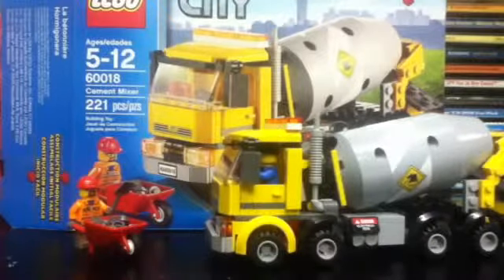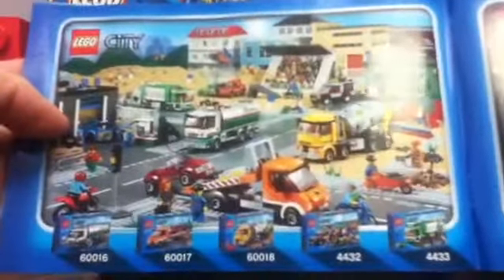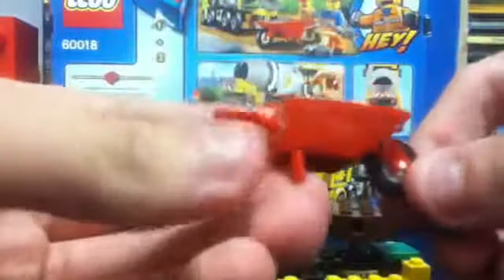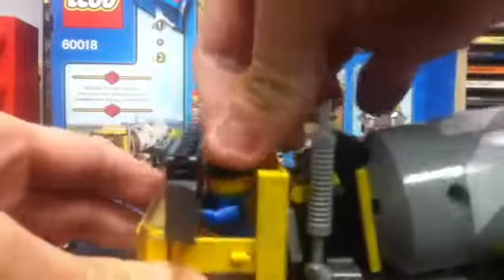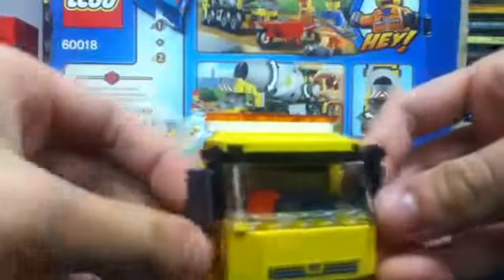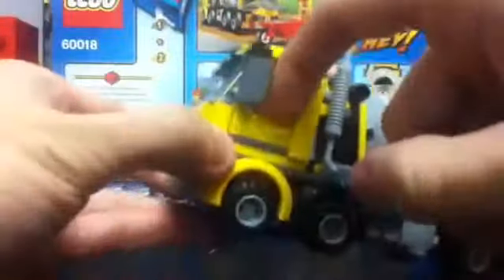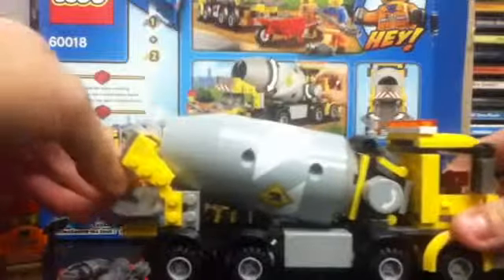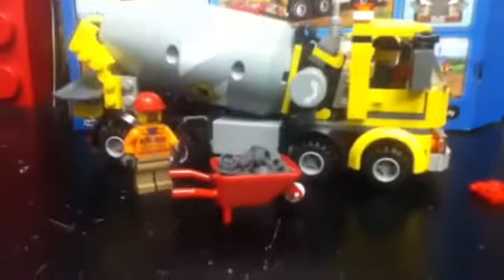LEGO Set Reviews: Cement Mixer (2013 Version)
60018 Cement Mixer
Price: $19.99
Pieces: 221
Theme: City - Traffic
Year: 2013

Flickr: Maniac4LEGO